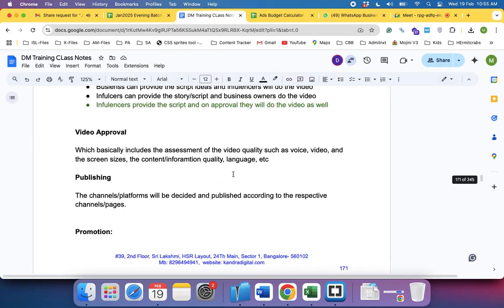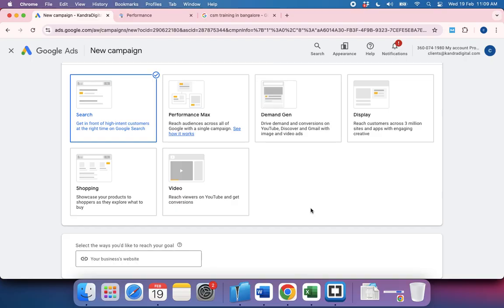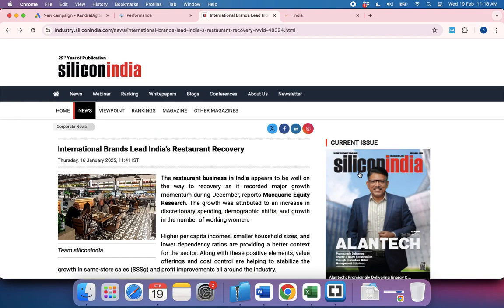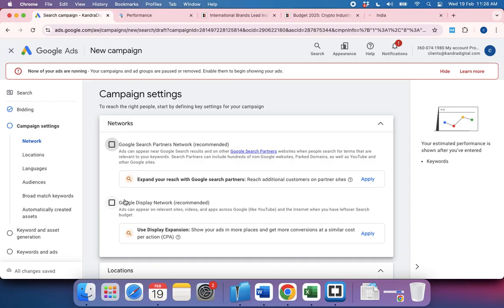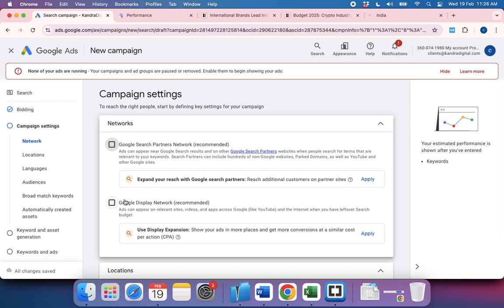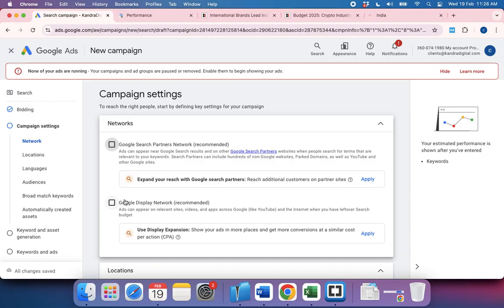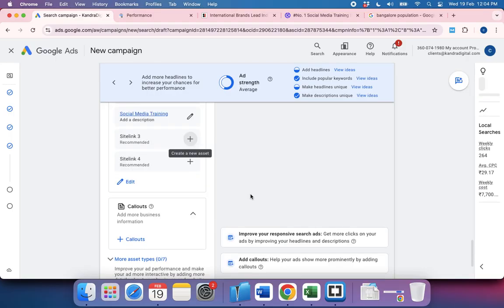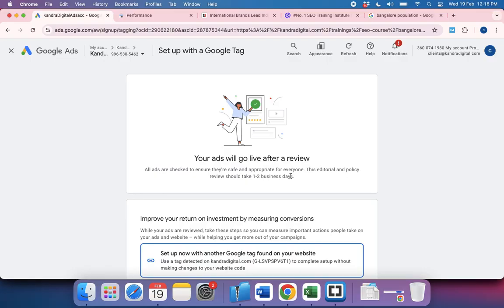C41 Launching The Perfect Google Search Campaign MC 19Feb25